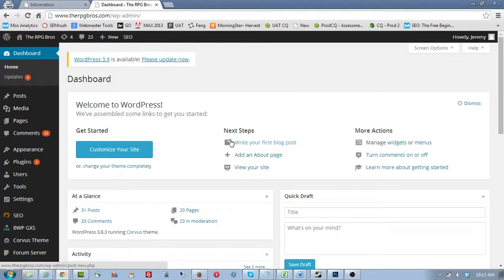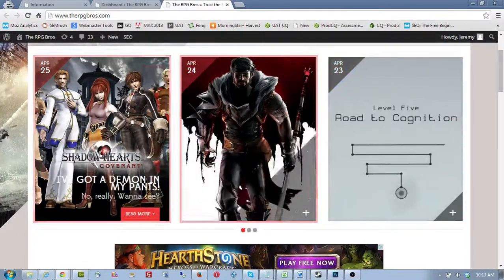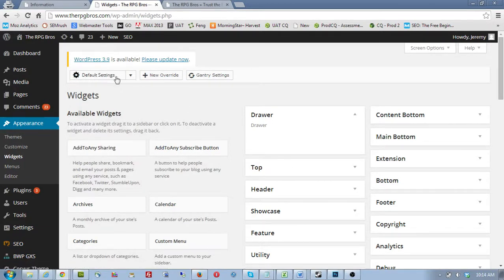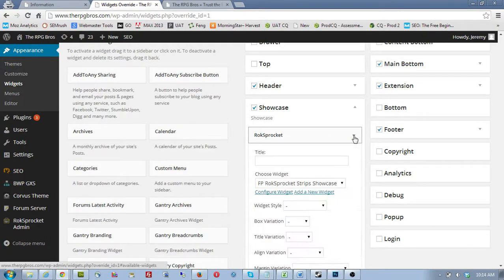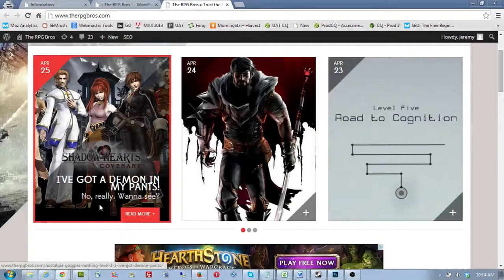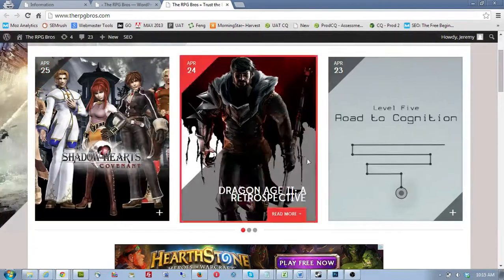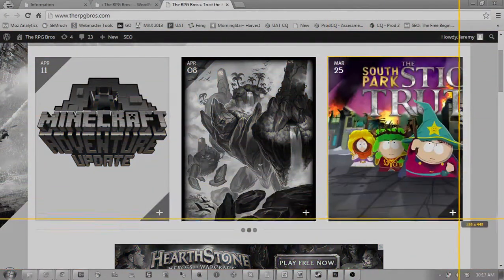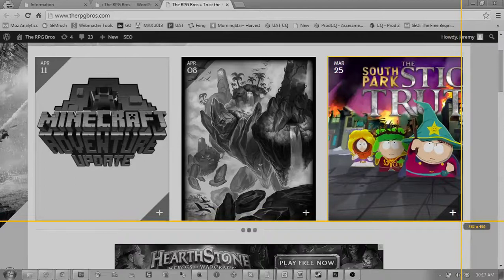Tutorial #1 Uploading article to Showcase section